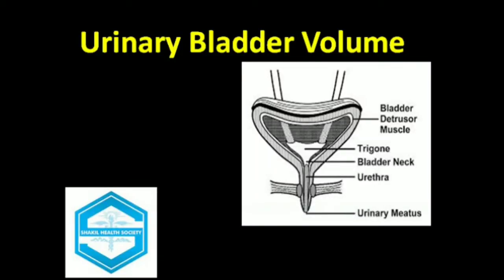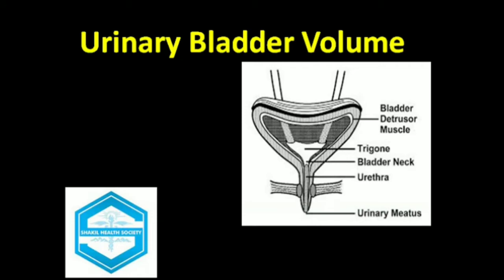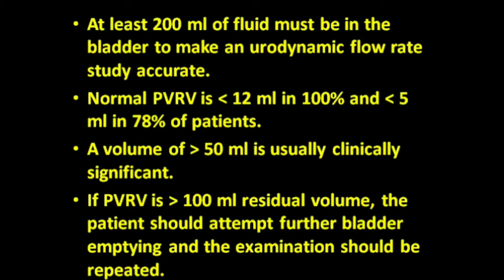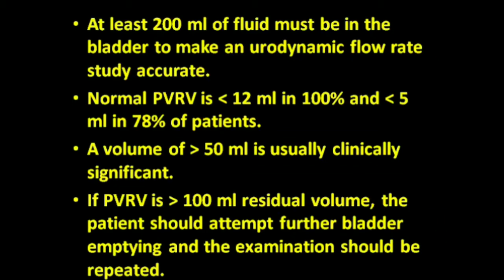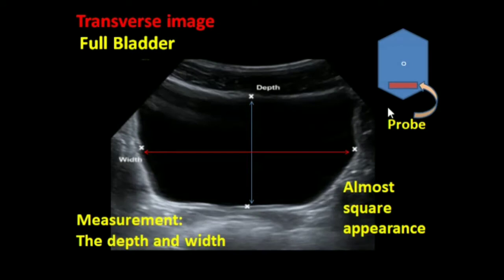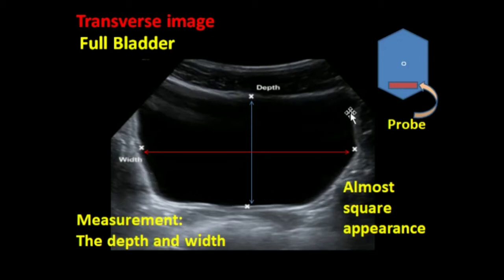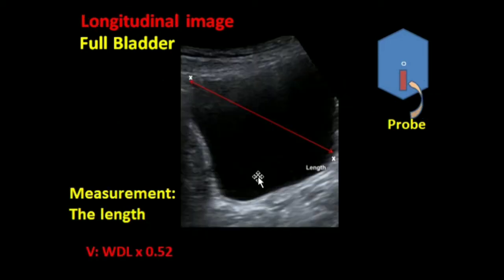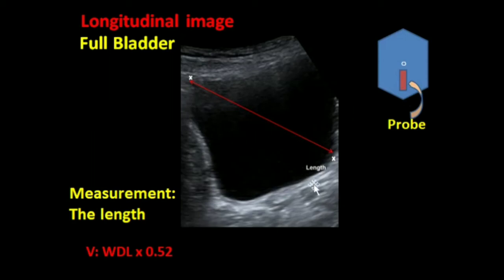Urinary Bladder Volume (Pre and Post micturition)